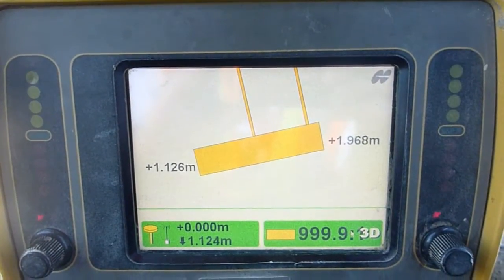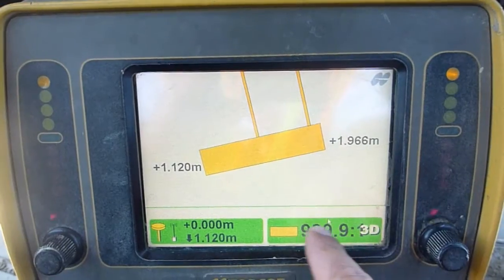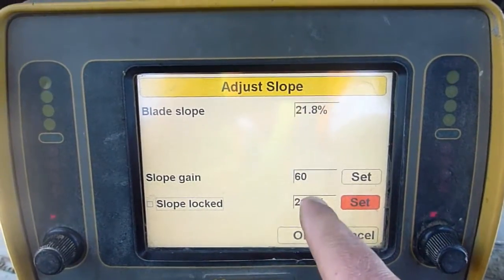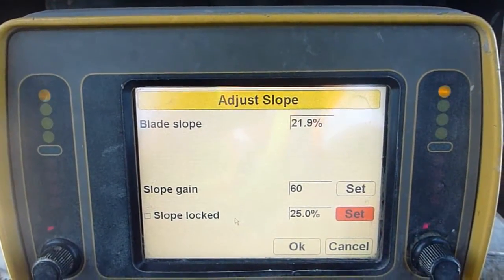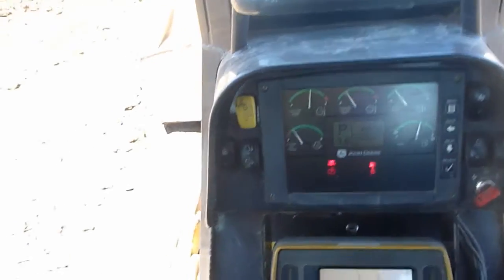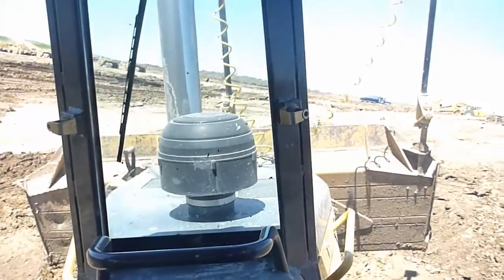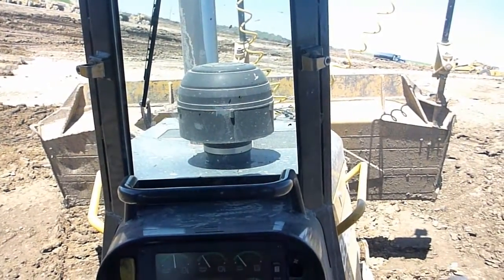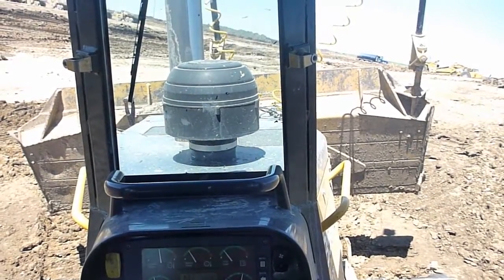TopCon GPS - slope lock feature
Showing how the feature works. In the video the Topcon system is hooked up to a JD850j.